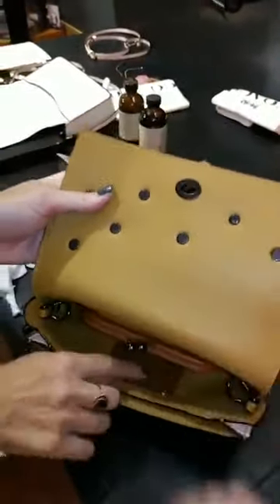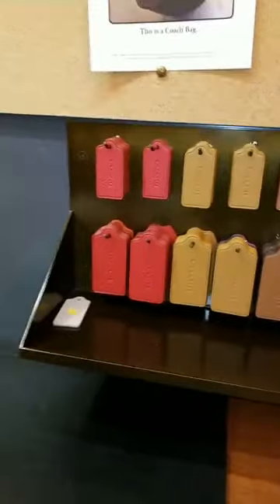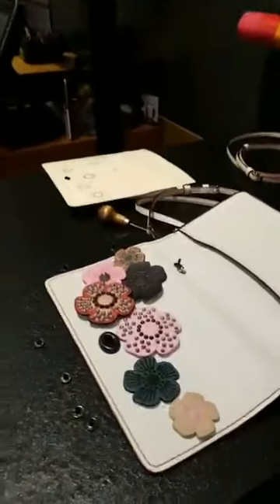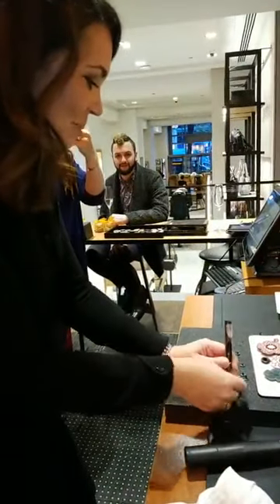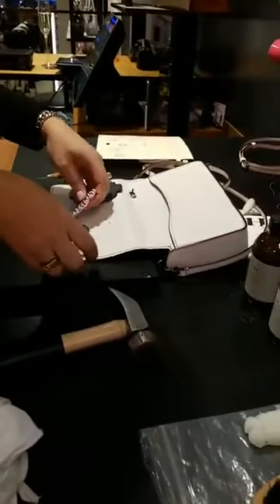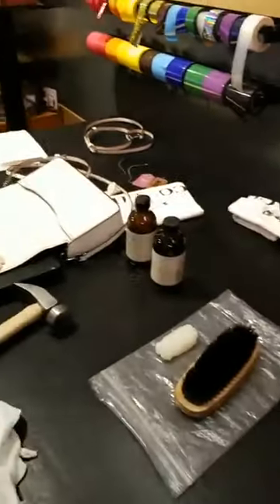Custom COACH Dinky - Replay of LIVE Demo!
Watch the process of designing and creating your own custom Coach Dinky handbag at the Coach store in Chicago.

This video was recorded live and has been uploaded for replay.

Read my full experience on my blog post, Fun Things To Do In Chicago

**I was gifted a Coach Dinky in exchange for social media promotion. Opinions are my own.